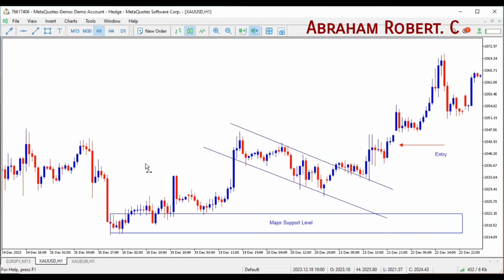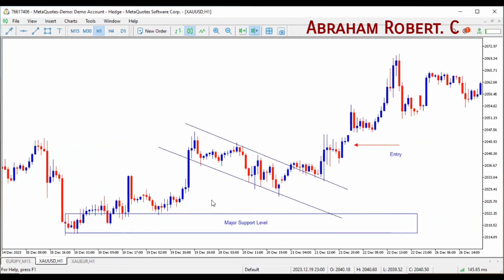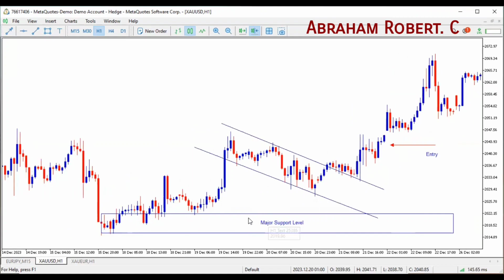05 Real Life Precision Trading Example and Case Studies Full HD 1080p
Unlock the secrets to successful forex trading with PrecisionFX Mastery. This course is your definitive guide to mastering the art of strategic entries and exits in the dynamic world of forex.